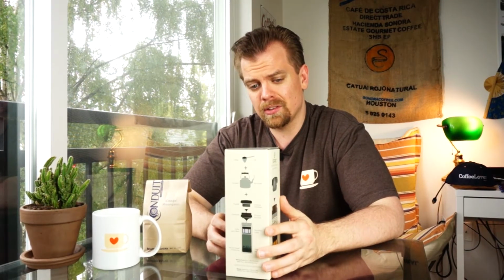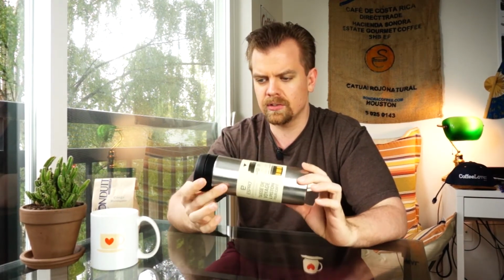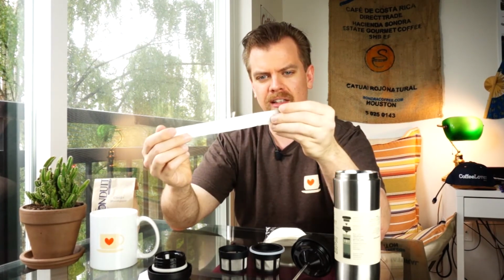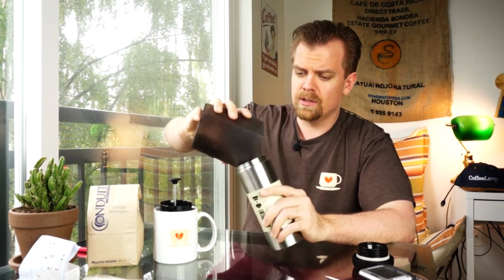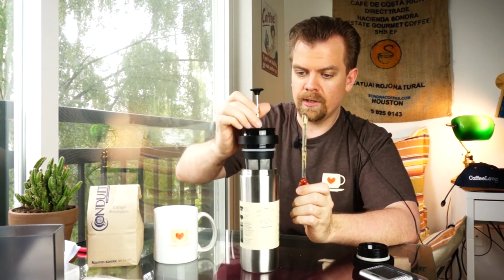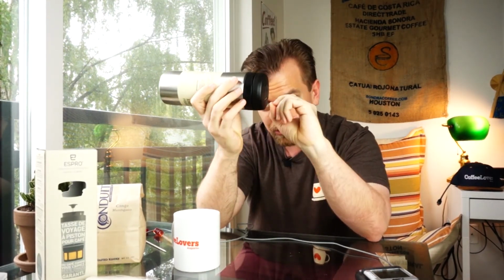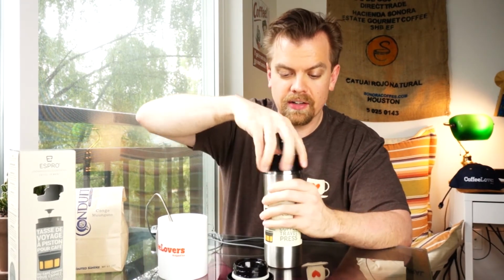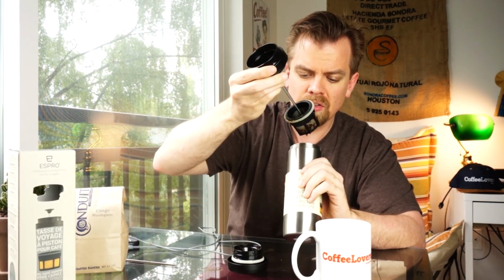The Espro Travel Coffee Press - Unboxing and Review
The Espro Travel Press is a combined french press and travel mug all in one. In this video, I unbox the press, explore it's features, and go through a full brewing.

Discover how well it functions as a coffee press, as a travel mug, and as both!  I put the press through a few stresses, also testing how well it holds temperature, and just how likely it is to leak in your bag.

Used in the video:
Espro Travel Press
Polder Thermometer